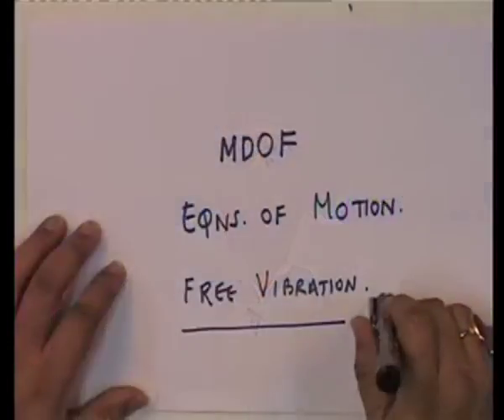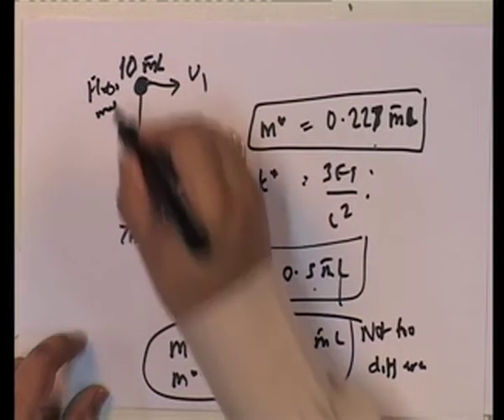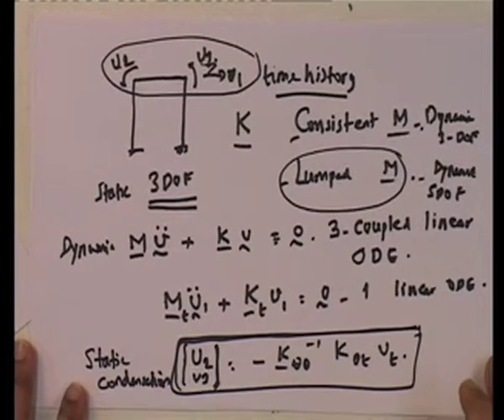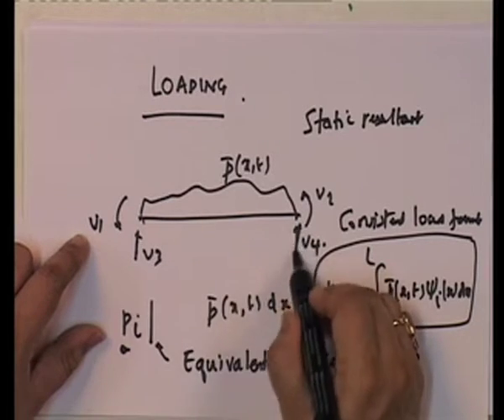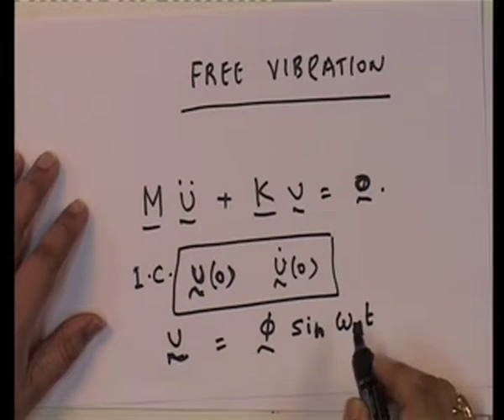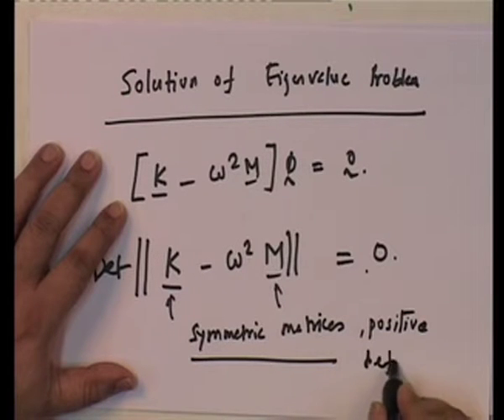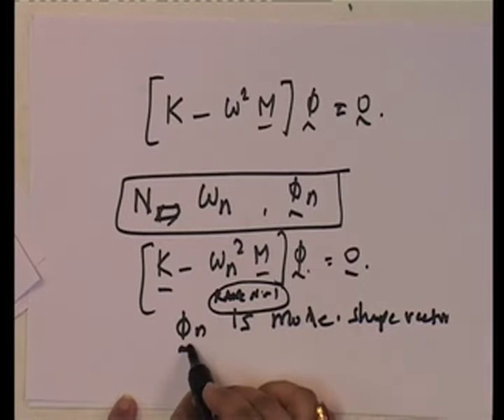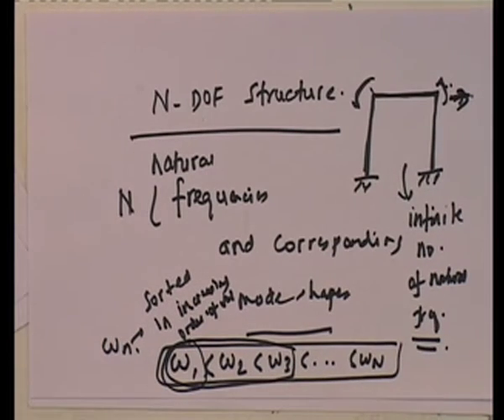L24-Multi Degree of Freedom Structure Equations of Motions & Free Vibration